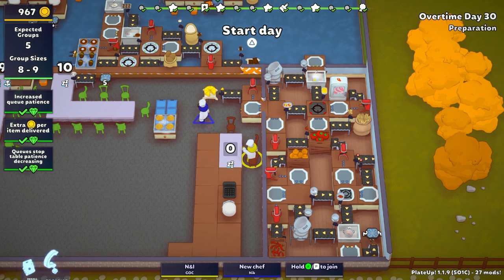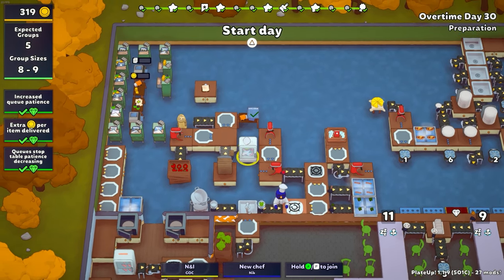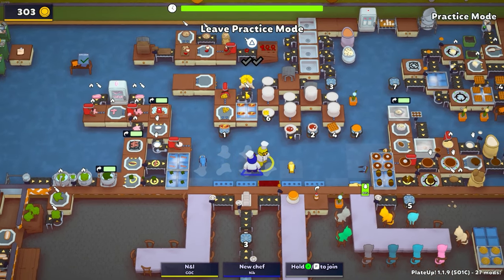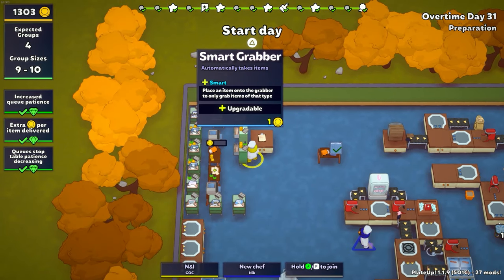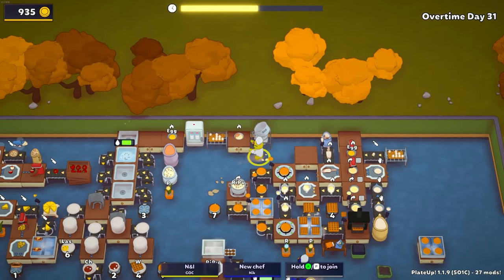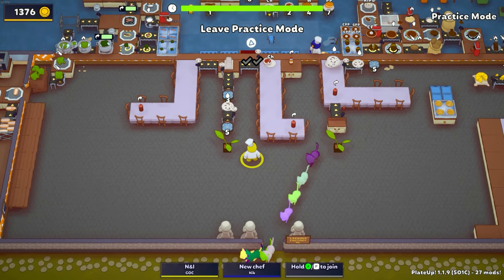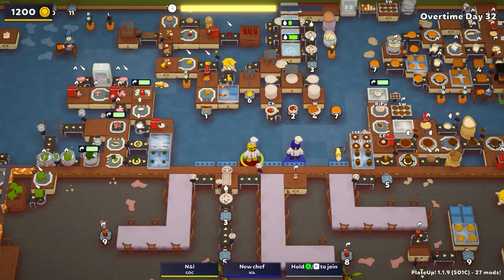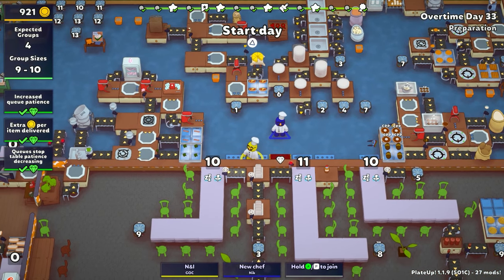FACTORY OVERHAUL & KETCHUP AUTOMATION! | Lasagna Factory XL! #11 | PlateUp! Modded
FACTORY OVERHAUL & KETCHUP AUTOMATION! | Lasagna Factory XL! #11 | PlateUp! Modded with Nik & Isaac

Mods Installed:
Sweet Shop
The Modded Kitchen
Patience Percent
Mini Cafe
Doorless Dining
DrinkUp! - Drinks Mod
IngredientLib
KitchenLib
Harmony
ApplianceLib
Starting Meal Selector
FlipUp!
Food Outfit Pack
Random Customer Colors
American Breakfast
TrashToCash
PlateUpPrepGhost
CountUp!
Hassle Free Shop
Trays Plus
Swimming Sushi